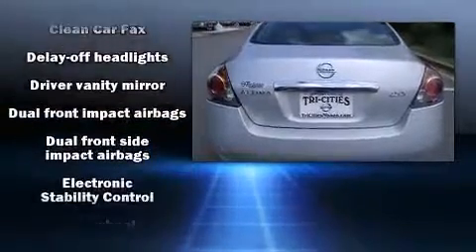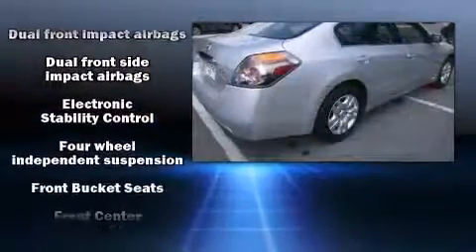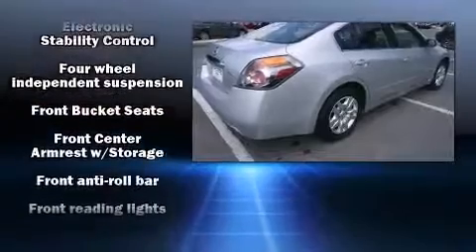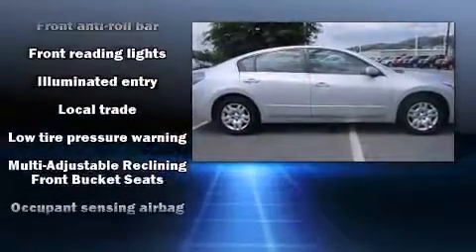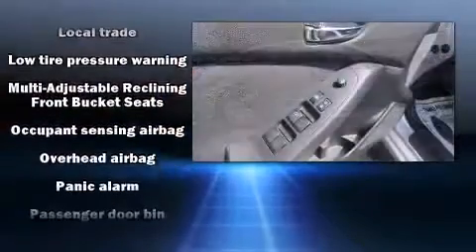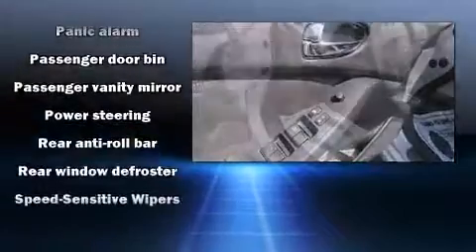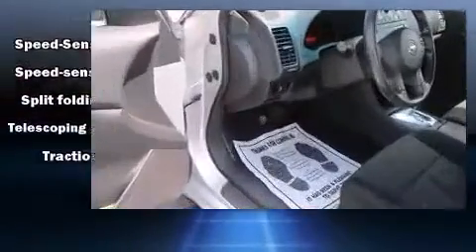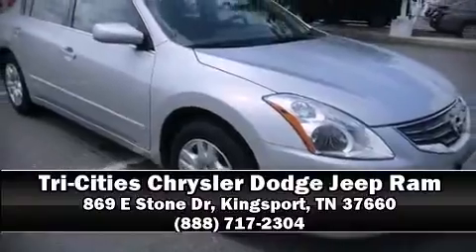2012 Nissan Altima 2.5 S in Kingsport, TN 37660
Sensibility and practicality define the 2012 Nissan Altima. This 4 door, 5 passenger sedan still has less than 80,000 miles! Smooth gearshifts are achieved thanks to the 2.5 liter 4 cylinder engine, and for added security, dynamic Stability Control supplements the drivetrain. Comfort and convenience were prioritized within, evidenced by amenities such as: delay-off headlights, speed sensitive wipers, an outside temperature display, tilt and telescoping steering wheel, power door mirrors, cruise control, and more. Take assurance in side curtain airbags, providing head protection in the event of a severe collision. We have a skilled and knowledgeable sales staff with many years of experience satisfying our customers needs. We'd be happy to answer any questions that you may have. We are here to help you.